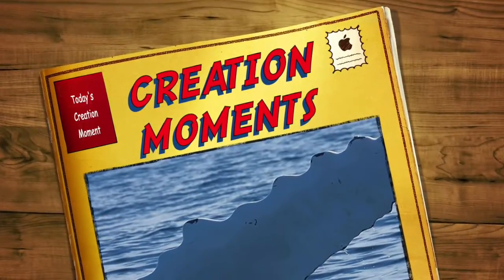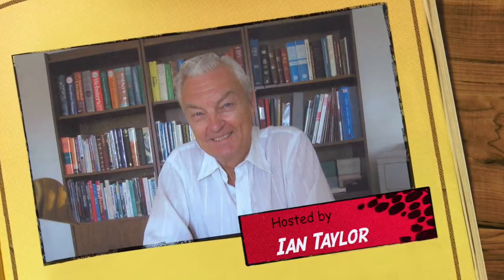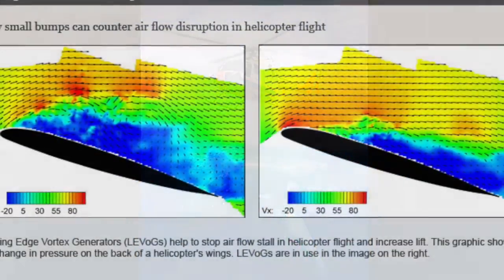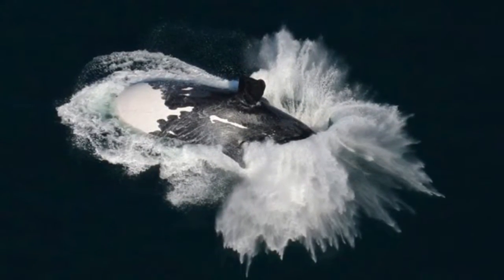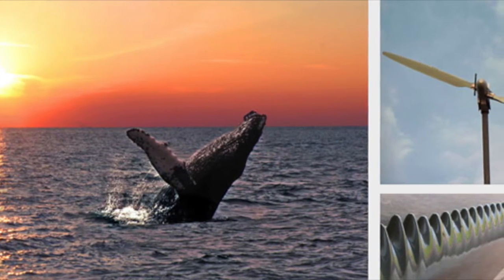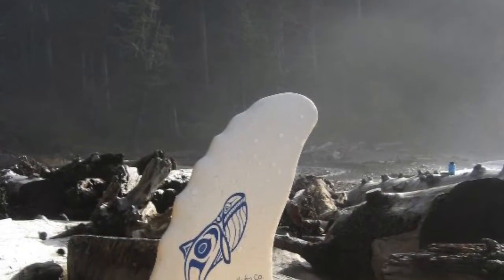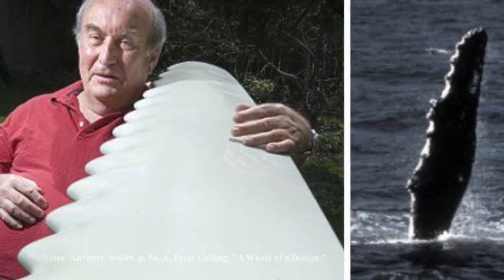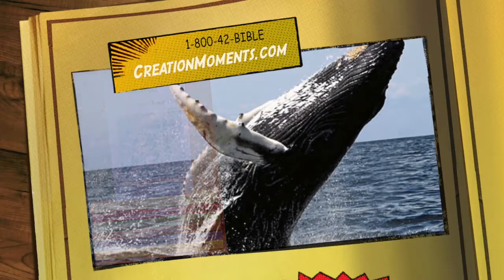Our Logic And God's Are Not The Same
Genesis 1:21a = "And God created great whales, and every living creature that moveth, which the waters brought forth abundantly..."
Ask any scientist and he'll tell you that blades designed to operate in fluids, like air or water, are best designed to have smooth edges. It only makes sense that a smooth leading edge is more efficient.  That's why, when a biologist noticed bumps on the front edge of a model of a humpback whale fin, he knew it had to be wrong. With some study, he discovered that the model was indeed accurate. The bumps are called tubercles. Testing has shown that the bumps result in an almost ten percent increase in the lift of a fin or blade. It decreases the drag of a blade or fin by one-third. In fact, one scientist concluded that the design is much better than "what [our] systems can accomplish." Inspired, scientists investigated whether similar tubercles could increase the efficiency of manmade blades such as those used on wind turbines. You may also find tubercles on helicopter blades and fan blades, as well.  While science can discover the excellency and superiority of God's design, it cannot learn of His spiritual wisdom by investigating the creation. That is revealed to us in Holy Scripture which tells us that He designed and created the whales as well as planning and carrying out His plan for our salvation through His Son, Jesus Christ.
Prayer: Father, I thank You for revealing the wisdom of Your salvation to me through Your Holy Word. Amen.

Notes: Answers, 4-6/09, p. 54, A. Peter Galling, "A Whale of a Design."